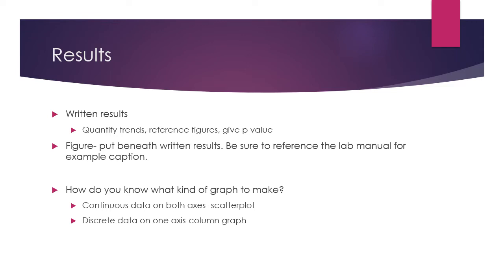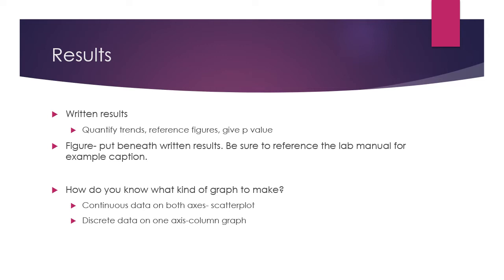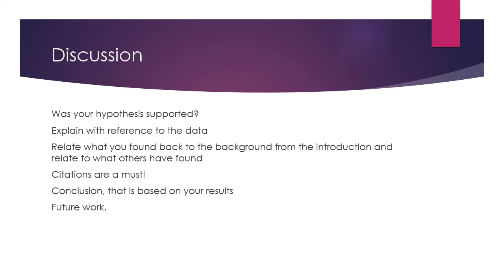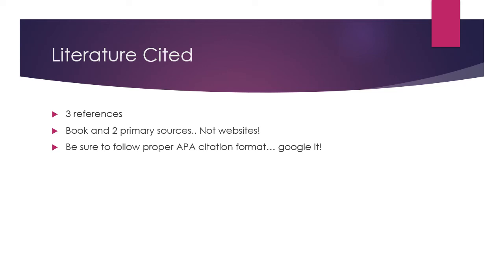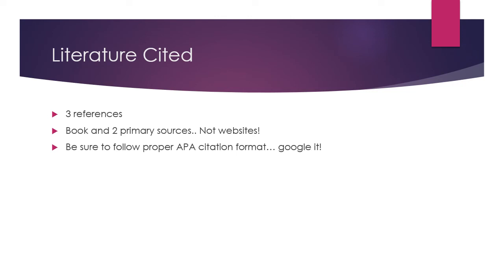Lab Report 2 Instructions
For Karafit's 1441 Sections Spring 2020